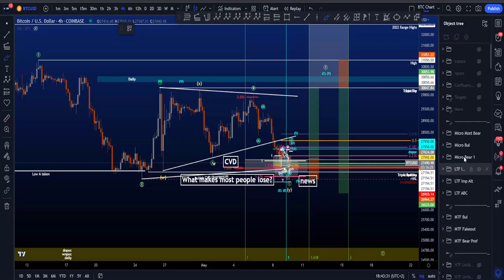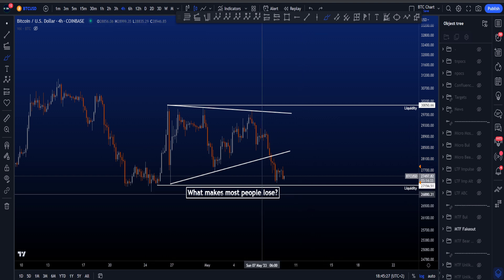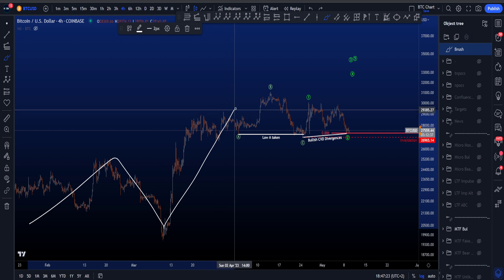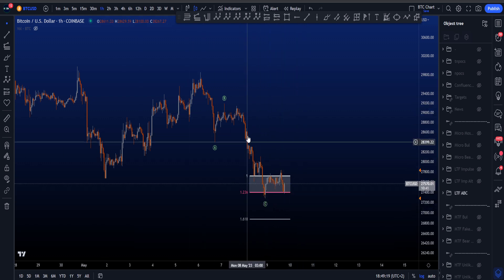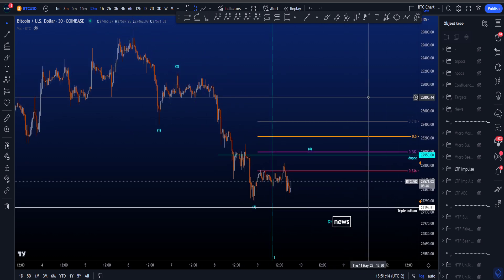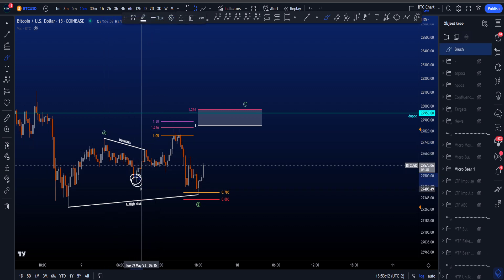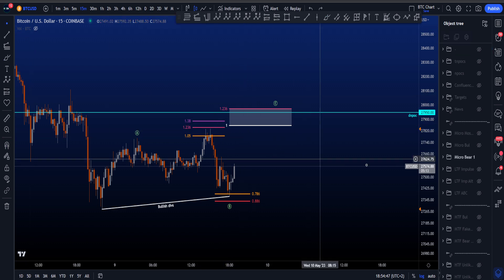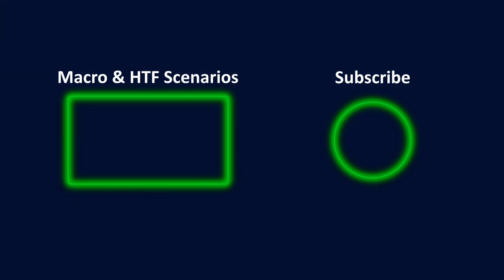Bitcoin Elliott Wave Technical Analysis Today! Bullish & Bearish Price Prediction BTC & News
▶ TIMESTAMPS
0:00 MTF Preferred Bearish Scenario (same)
1:47 MTF Fakeout Triangle Scenario (same)
3:31 MTF Alternative Bullish Scenario (same)
4:48 LTF ABC Scenario (same)
6:28 LTF Impulsive Scenario (same)
8:52 Micro Preferred Bearish Scenario (update)
11:18 Micro Preferred Bullish Scenario (update)
12:51 Micro Alternative Bearish Scenario (new)